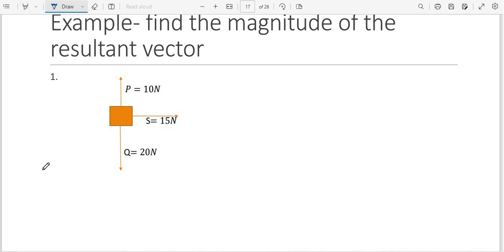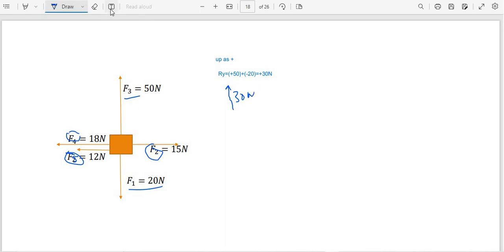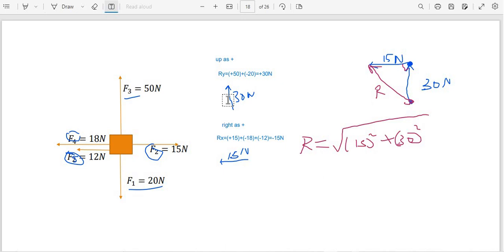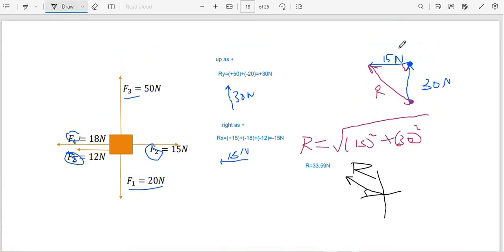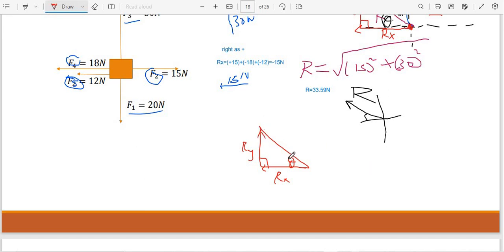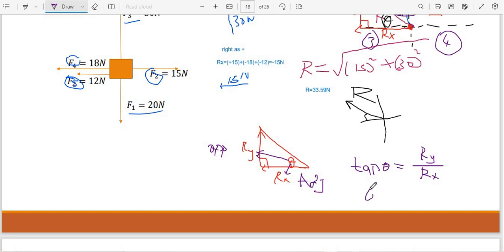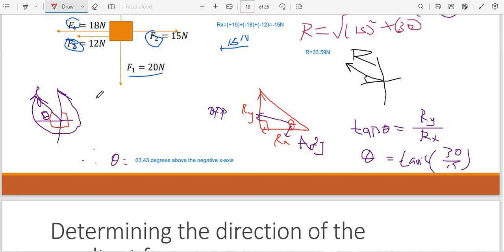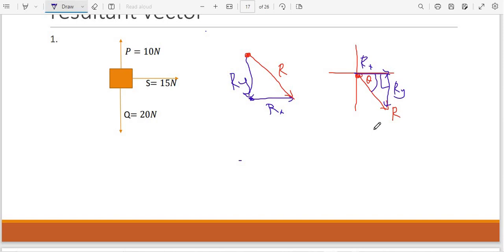MECHANICS 4: Finding the direction of the resultant vector (teta)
This video provides steps and examples for determining the directional angle of the resultant vector
for the example that i asked you to complete the magnitude of R is 18.028N and the direction is :
33.69 degrees below the positive x-axis or 123.69 degrees( bearing)